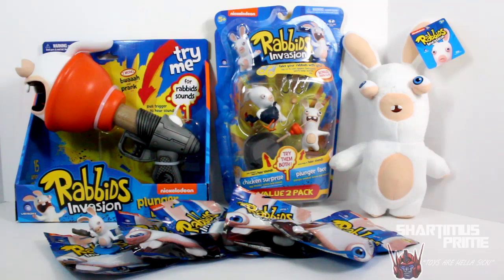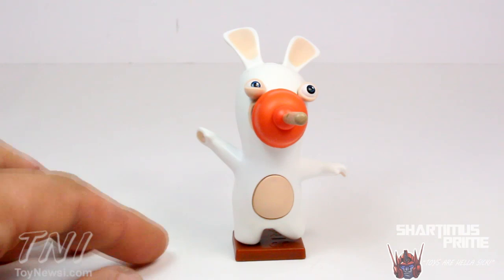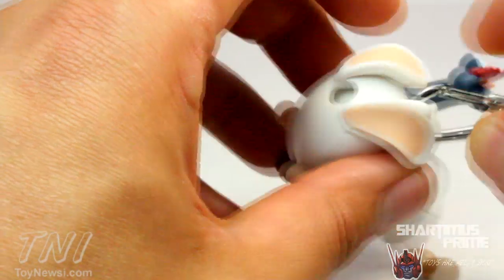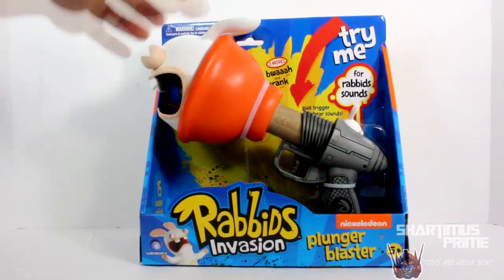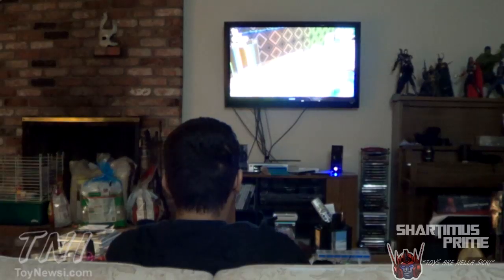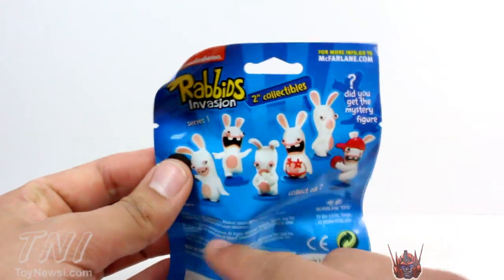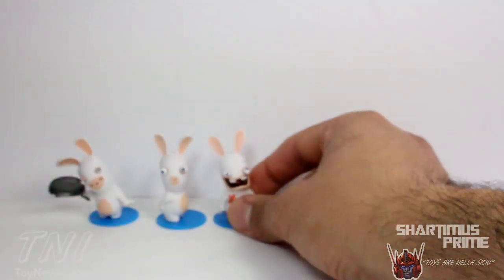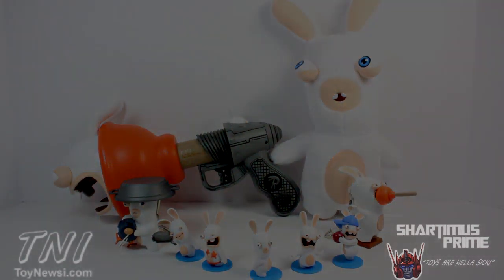Rabbids Invasion Nickelodeon Toys Plunger Blaster, Blind Bags, Action Figures, and Plush Toy Review